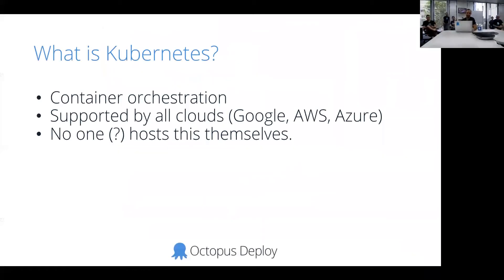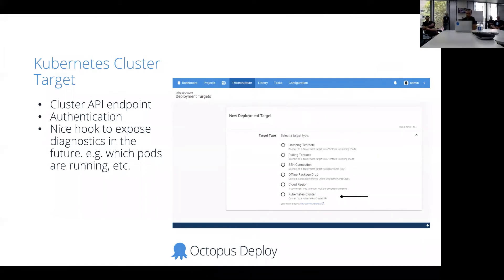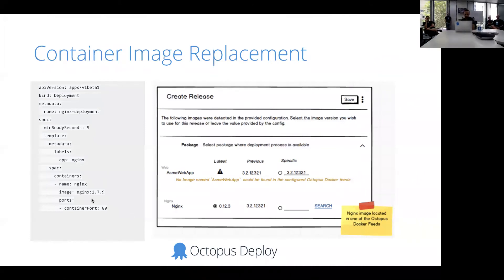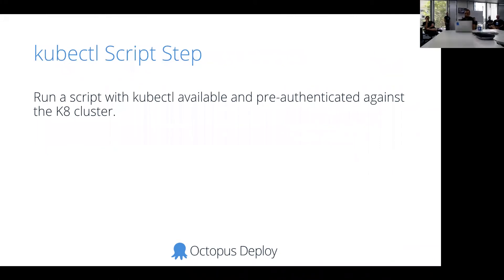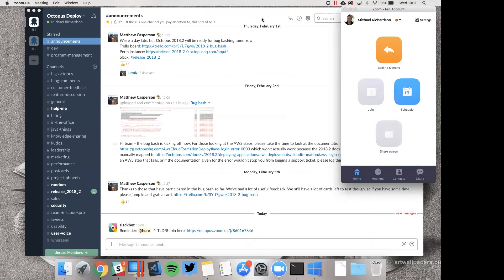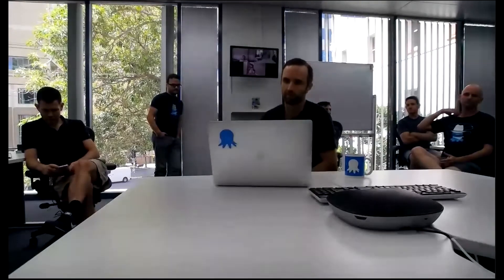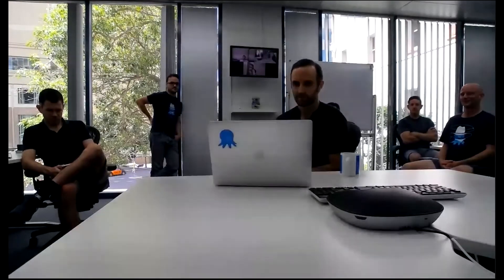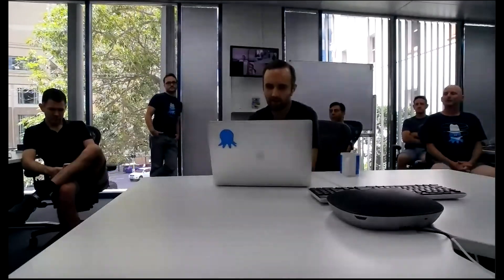Octopus TL;DR - K8 + O6 - February 8, 2018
To learn more, visit: Octopus.com/